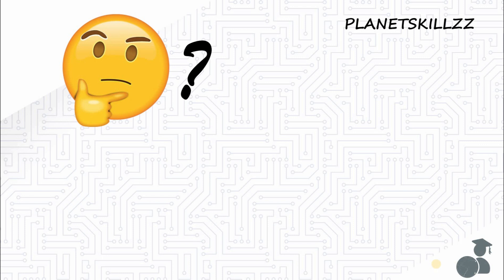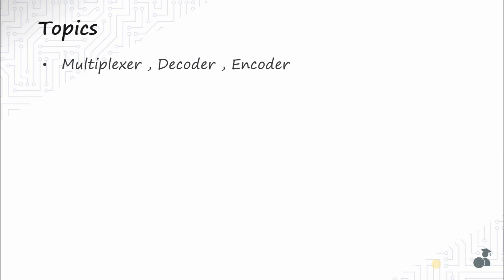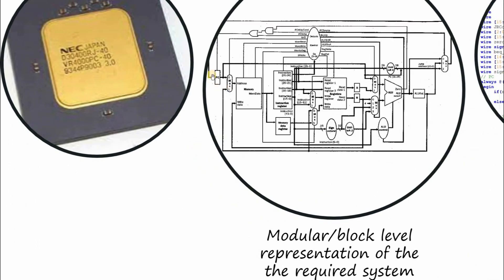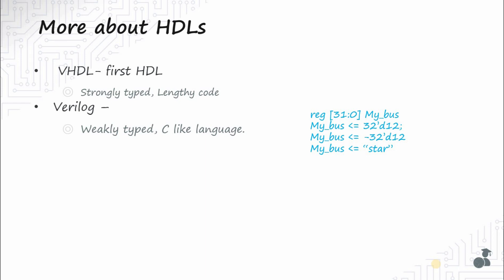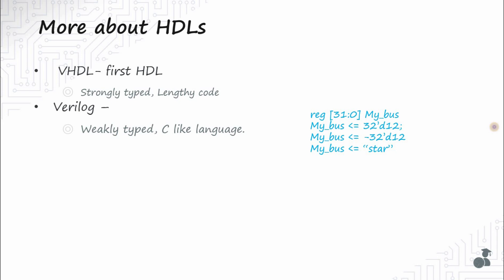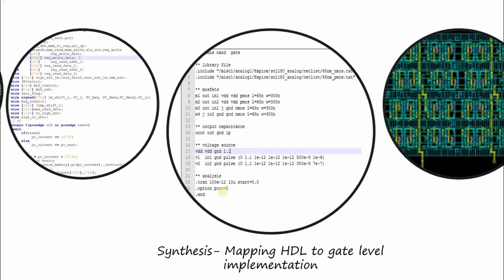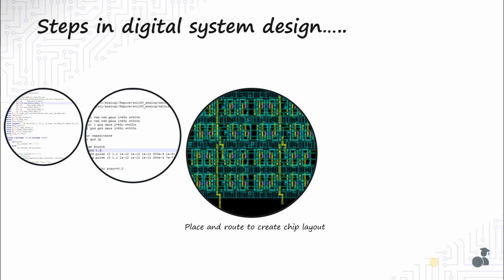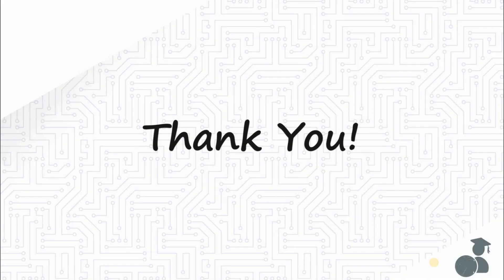Introduction to Digital Circuit Design with Verilog | Interview Preparation | VLSI frontend design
Introductory video to “Digital electronics” series on Planetskillzz.

Always wanted to design a processor? Let's see the steps involved in designing digital systems in this video.

To help for placements in semiconductor industries, we have planned to start this series in which we will explain important and tricky concepts that would help you understand digital circuits clearly.

You will find answers to the most frequently asked interview questions. Since Verilog is the most widely used language in the RTL design field, this series will show how to code the digital circuits using Verilog.

Timecodes:
0:00 - Intro
0:10 - Announcement
1:45 - Steps in Digital system design
3:08 - More about HDL
5:34 - What is Netlist?
7:15 - Details about this series